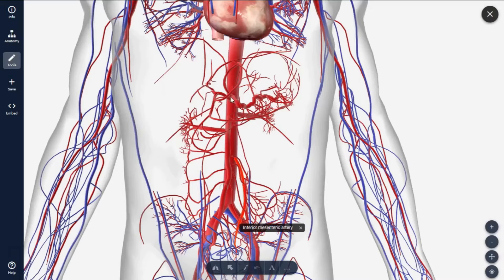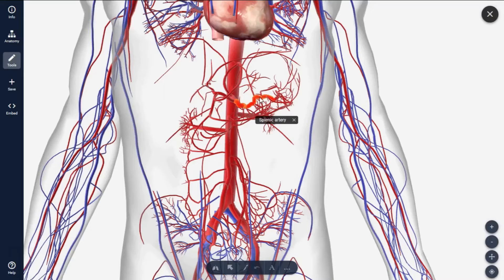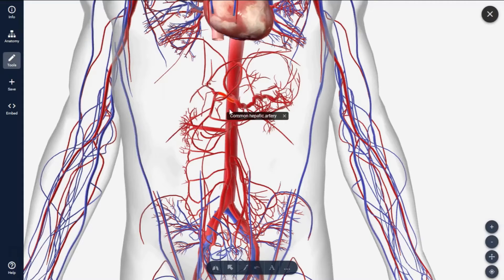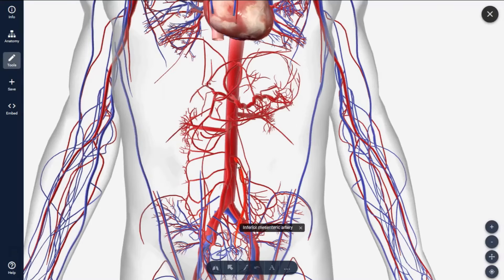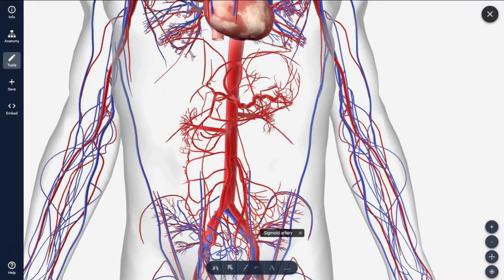Get To Know Your Abdominal Aorta With This Anatomy Lecture!